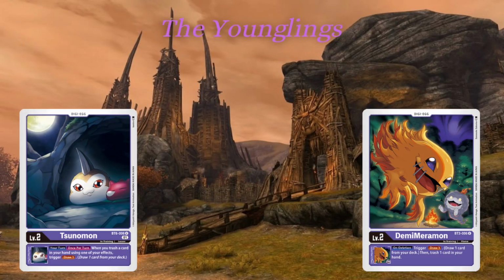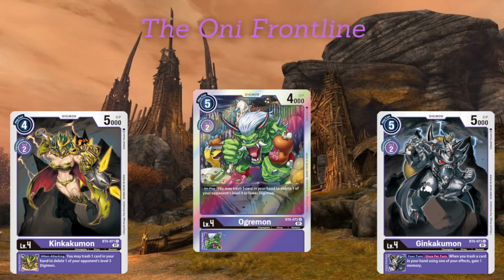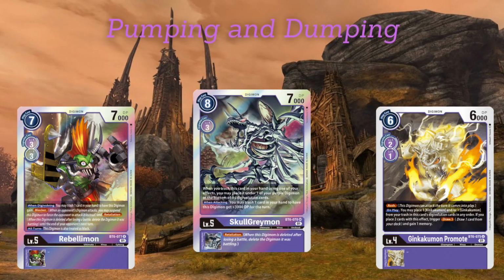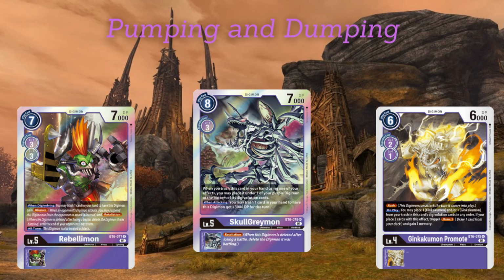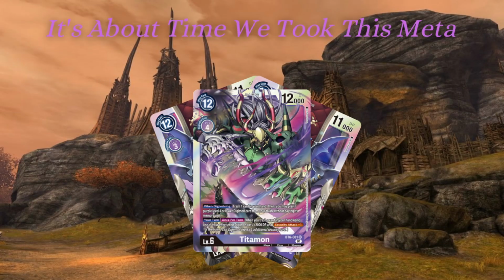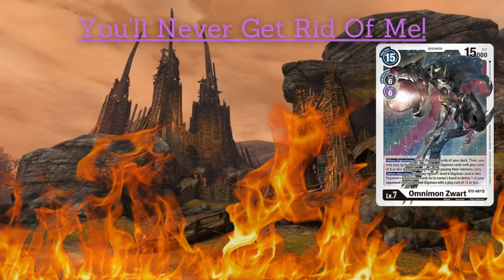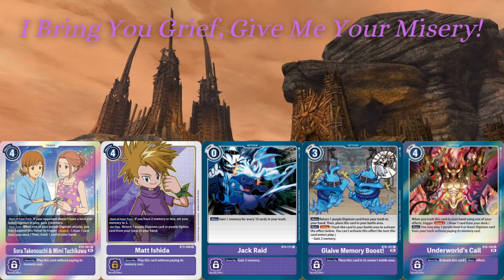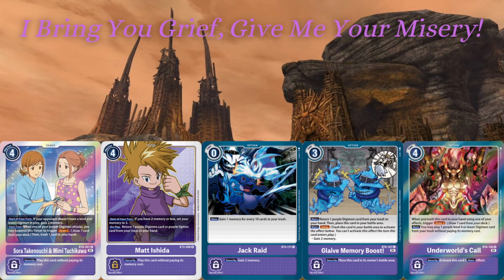Who's That Meta Deck That Time I Became a Titamon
We really do appreciate all the Time, Care and Support you all show the Channel, we are on the way to reaching our goal of hitting 1000 Subscribers thanks to you all we are ever closer to the glorious milestone, everyone at AgitoSwiftlyGaming Thanks you for the continued Patronage!.

for more behind the scenes action and sneak peeks into what's coming up!

00:00 Intro
00:11 The Younglings (In-training)
00:29 The Halflings (Rookies)
00:53 The Oni Fontline (Champions)
01:21 Pumping and Dumping (Ultimate)
02:17 It's About Time We Took this Meta (Mega)
02:51 You'll Never Get Rid of Me (Plus Ultra)
03:16 I bring You Grief, Give Me your Misery (Tamers and Options)
04:16 Outro

If you are ever in the Erdington area (UK), pay Griffins Gaming a visit they are a brilliant supplier and we highly recommend them to anyone.
They are now running Digimon Saturdays in-store.
If you aren't local to the area they do have a website which has most of their stock

and if there's something that you want that isn't available on their website chat to them on Facebook